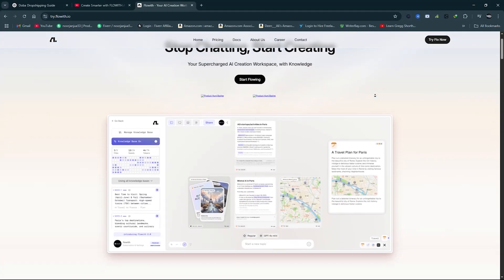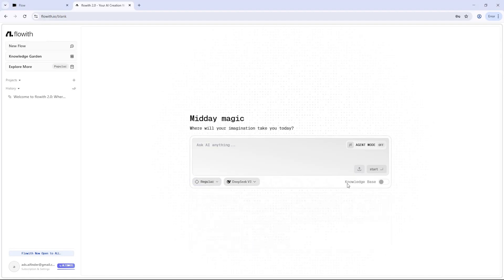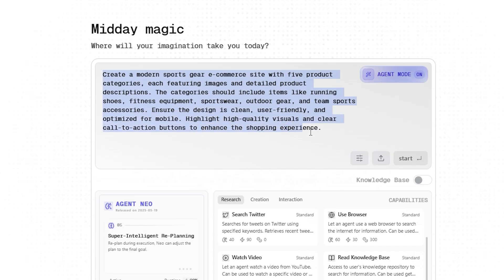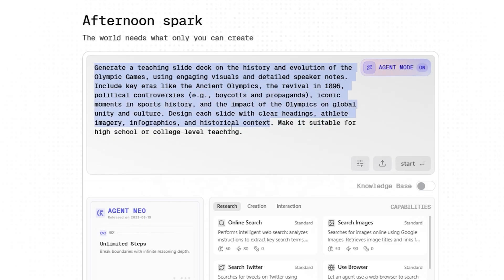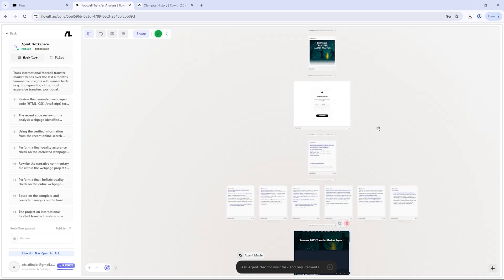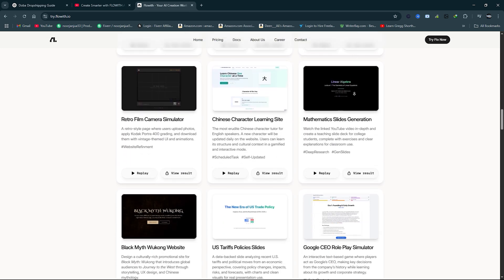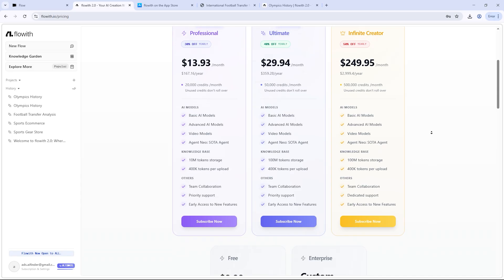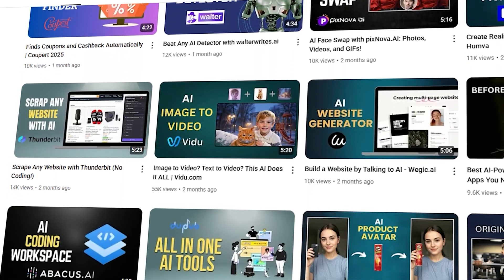AI Team That Builds Websites, Slides & Reports | Flowith Neo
Meet Flowith Neo — the world's first infinite AI agent that actually works like a full digital team. In this review, I’ll show you how Neo plans, writes, designs, researches, and builds everything from e-commerce websites to teaching slide decks and pro-level reports — all from just a single prompt. Whether you're a creator, teacher, marketer, or business owner, Flowith Neo changes the game.

✅ Real demos
✅ Visual AI Canvas
✅ No-code website creation

Watch the full breakdown and see why Flowith Neo is unlike anything you’ve used before.